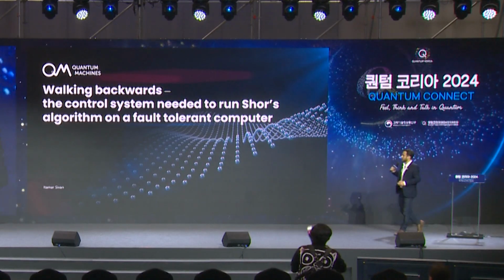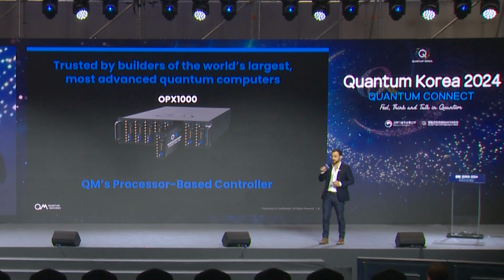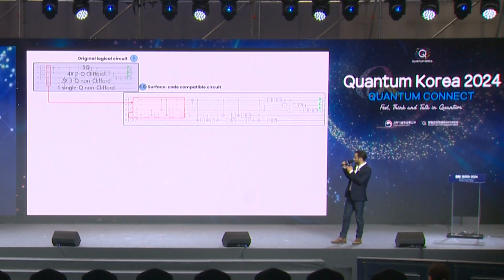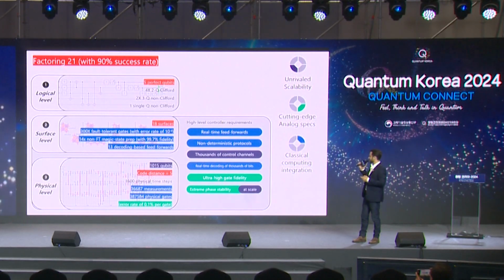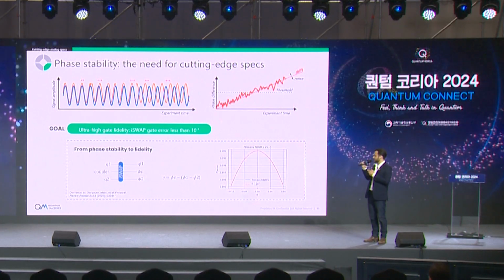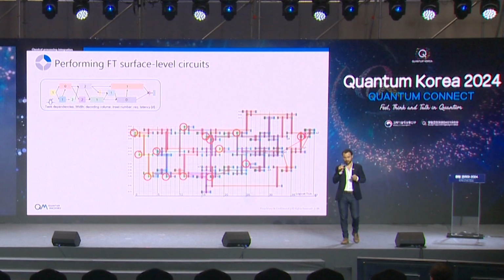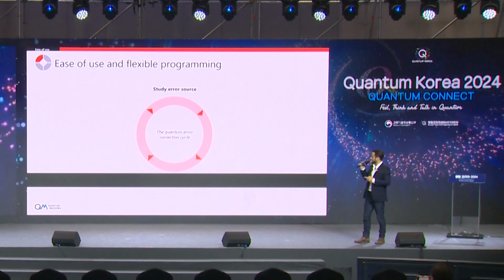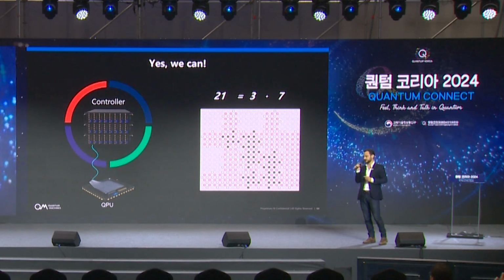[FULL] [2024 전시자 포럼] Quantum Machines - the control system needed to run Shor’s algorithm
2024년 6월 25일(화)부터 27일(목)까지 일산 KINTEX에서 개최한 퀀텀 코리아 2024의 발표영상입니다.
O 프로그램명 : 퀀텀 코리아 2024 전시 기업 포럼
O 발표 일시 : 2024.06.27(목) 11:40∼12:00
O 발표 제목 : Walking backwards – the control system needed to run Shor’s algorithm on a fault tolerant computer
O 발표자 : Dr. Itamar Sivan CEO and Co-Founder, Quantum Machines / Quantum Machines